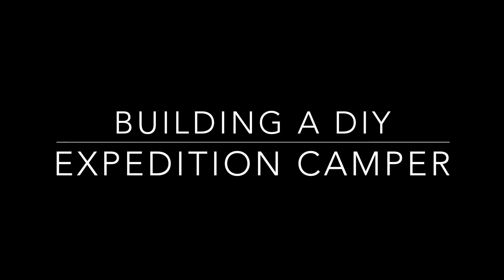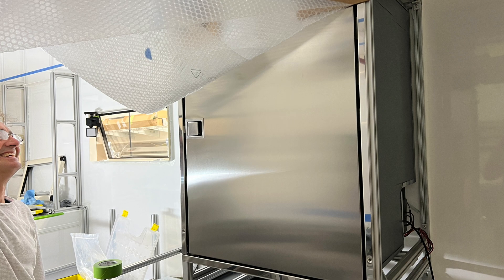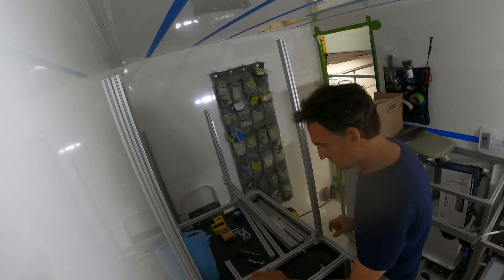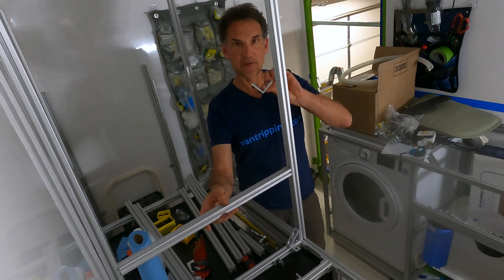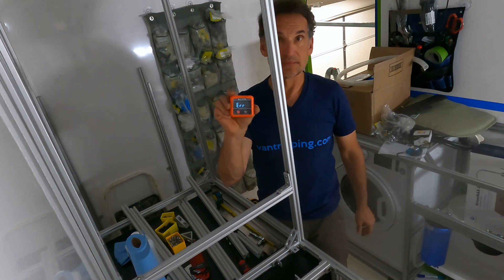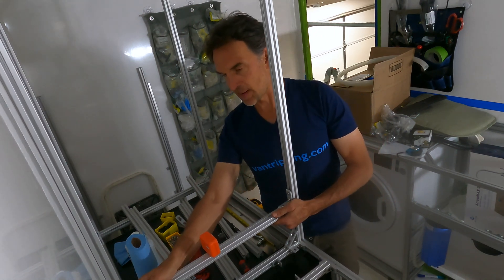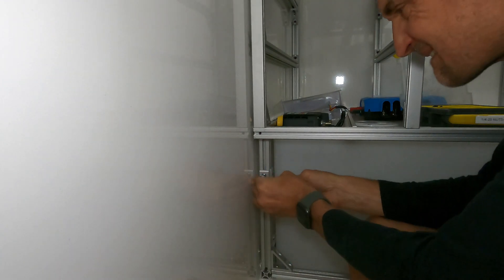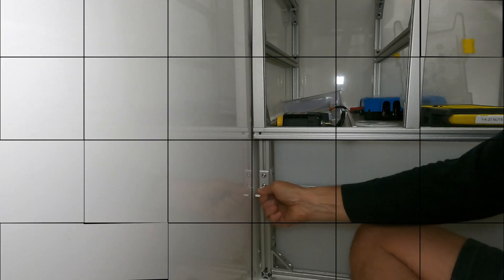Selecting hardware and connectors for 8020 cabinets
I provide more tips and some tricks to make building and framing camper and van cabinets with 8020 extruded aluminum including bolt selection, torque and stainless vs alloy hardware. From my experiences building out my DIY composite camper in a self-built Total Composites expedition camper.

I recently built this Total Composites expedition camper on my Mitsubishi Fuso EarthCruiser CORE 4x4 expedition truck chassis, installed MAD expedition windows and skylights, and now framing out the interior cabinets. This builds on my previous videos of the camper build, including

Here is a link to the Klein digital levels that I have found very useful:

and this one

And these small ratchets:
And bit holder